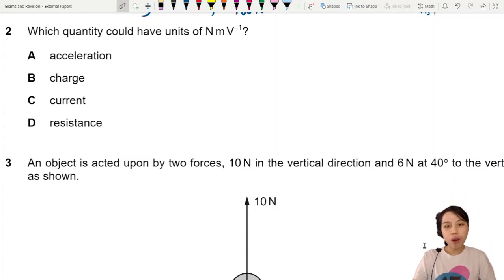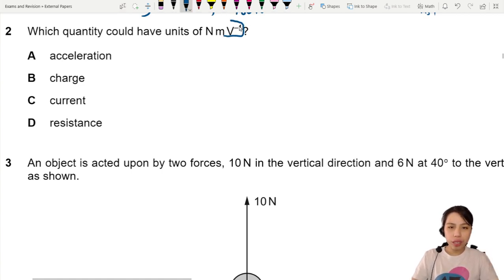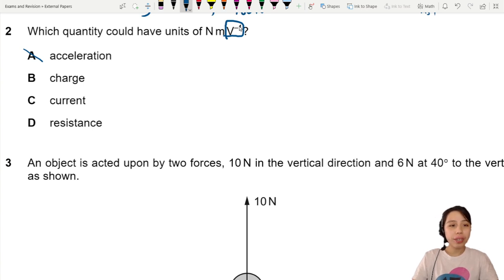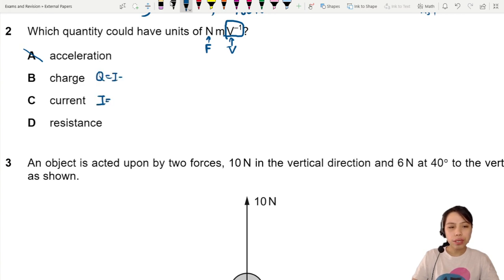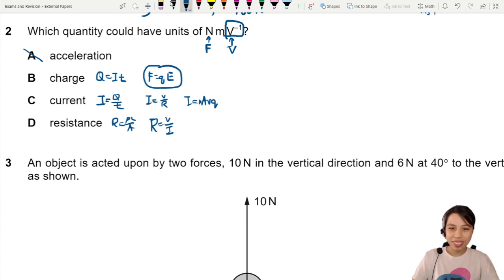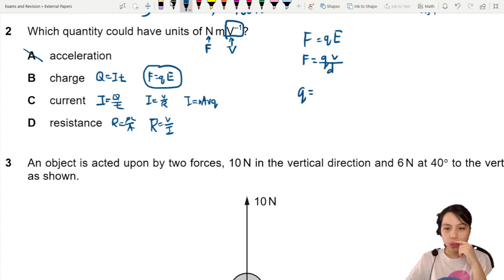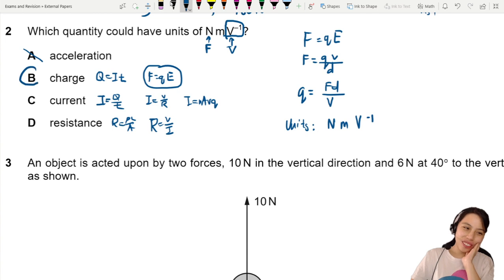MJ21 P12 Q2 Quantity Units of N m V-1 | May/June 2021 | CAIE A level 9702 Physics